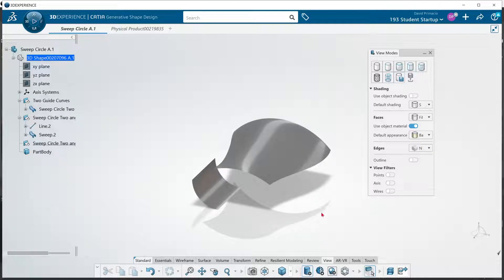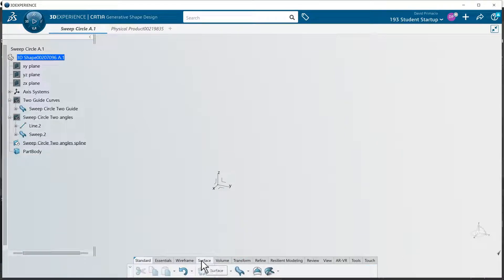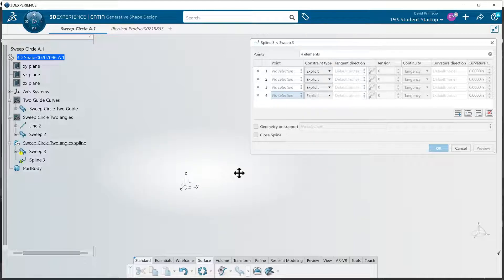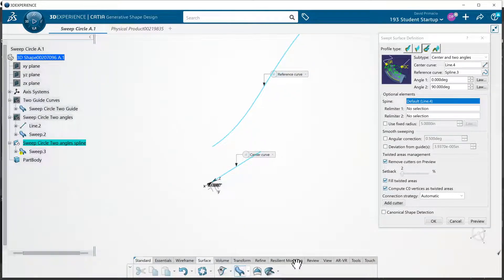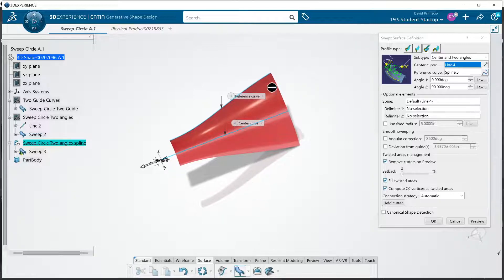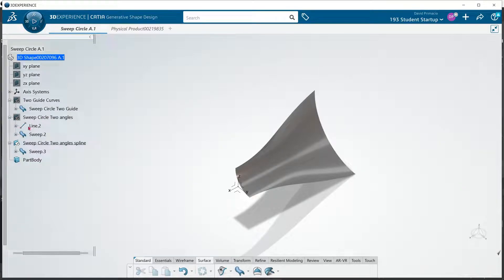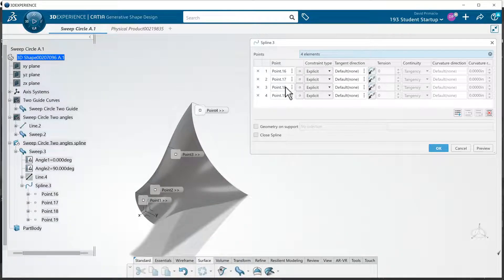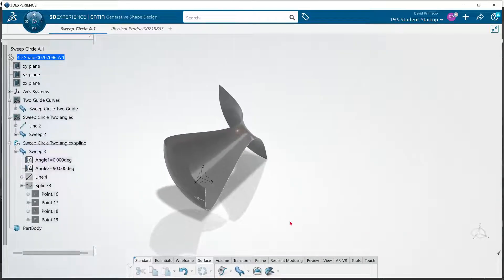Sweep Circle Two angles Spline on CATIA 3D Experience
Demo: To demonstrate Swept Surfaces Using a Circular Profile in the 3D Experience or CATIA